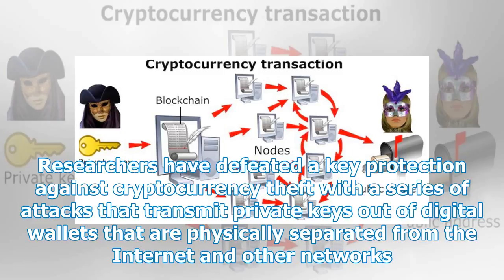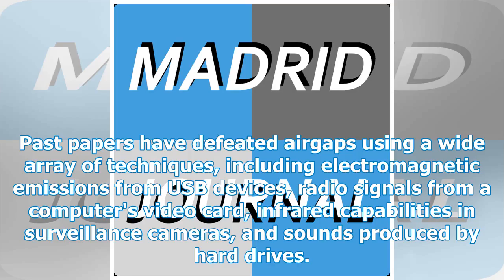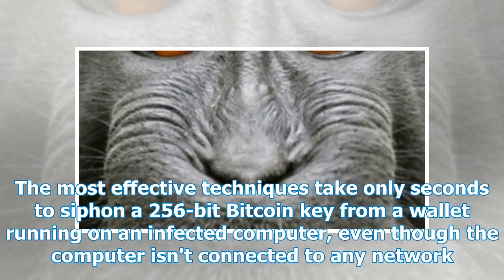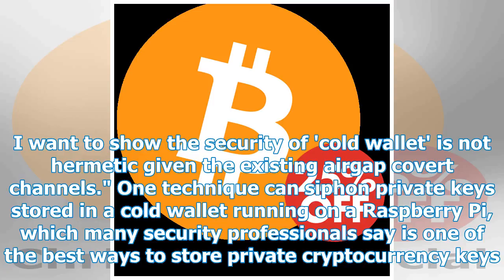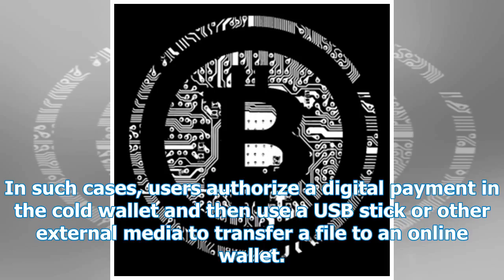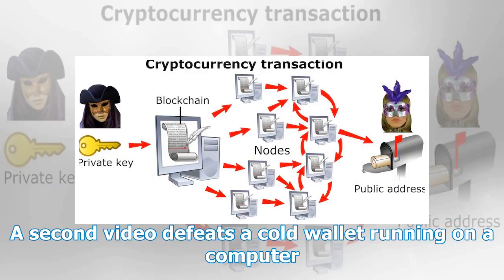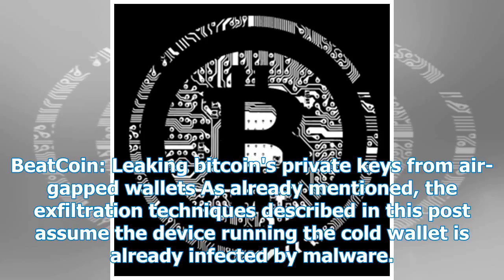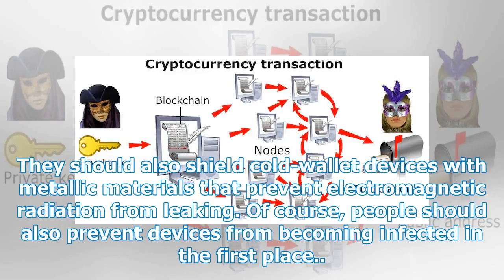New private siphon password hacks from airgapped wallets